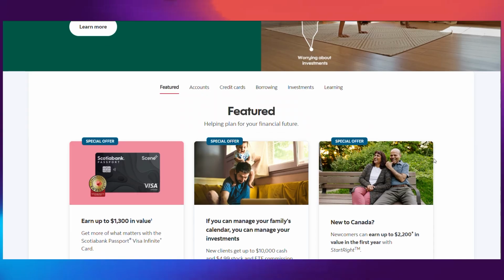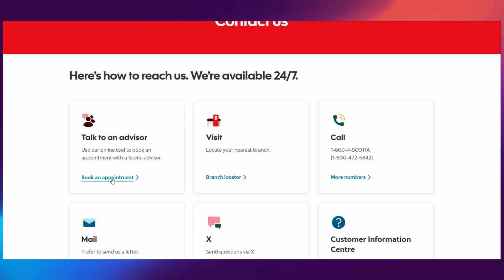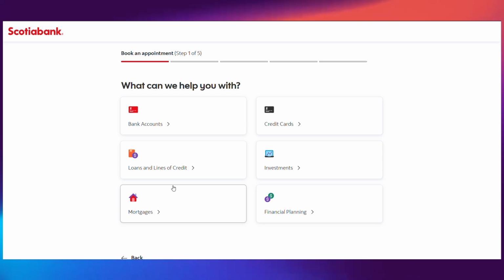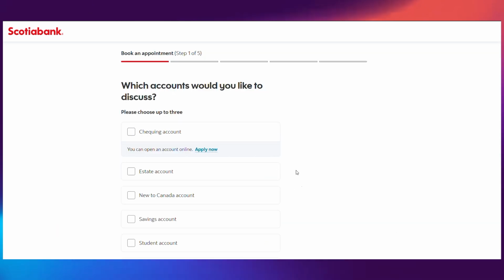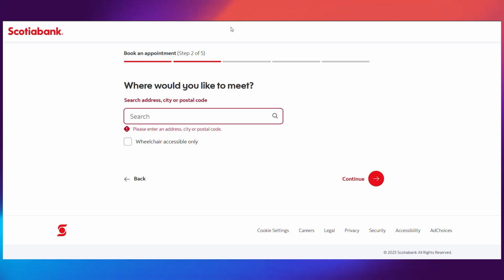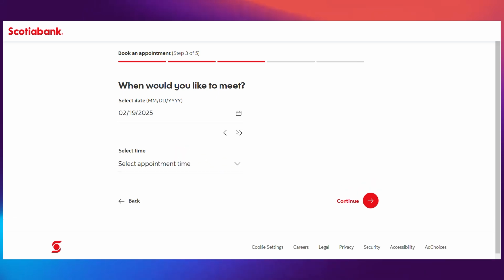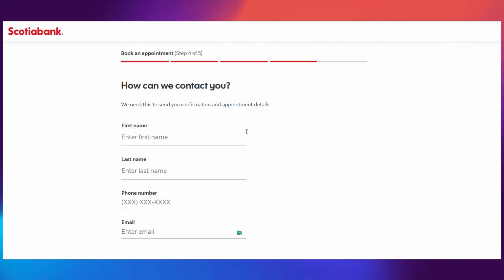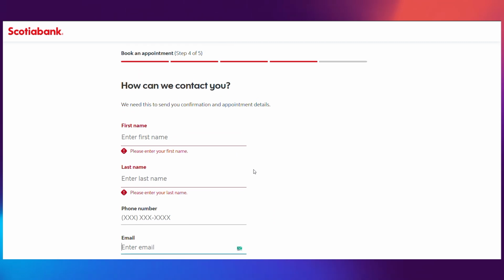How to Book an Appointment for Scotiabank: Updated 2025